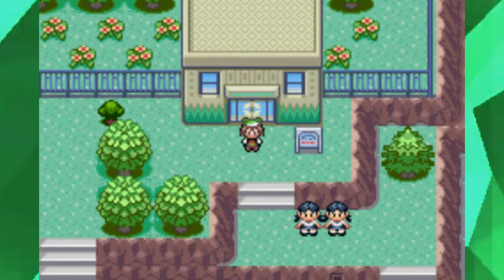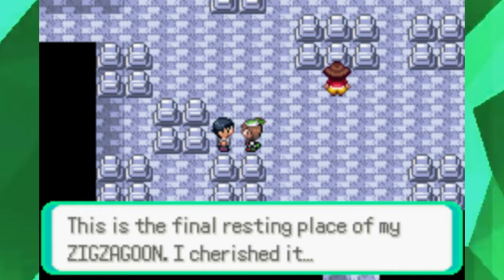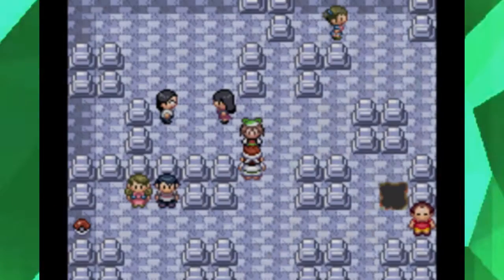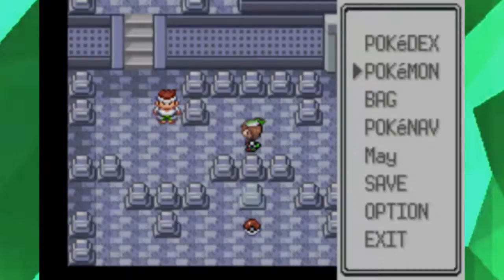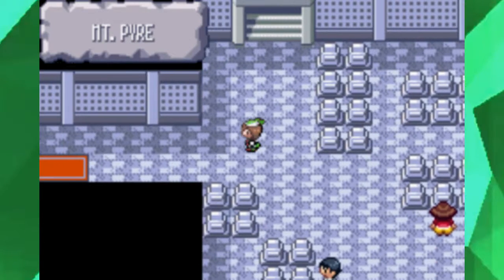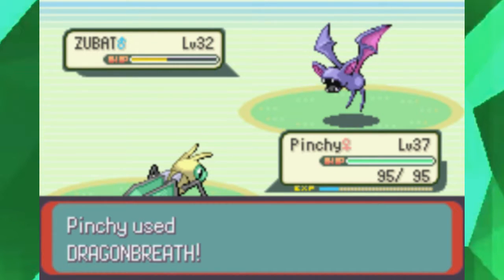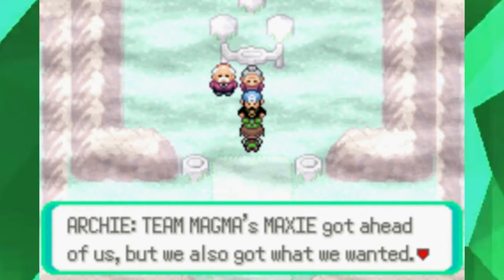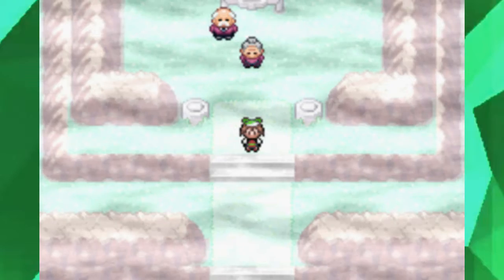Pokémon Emerald - Part 37: Spooky Ghosties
We travel through the inside and outside of Mt. Pyre!